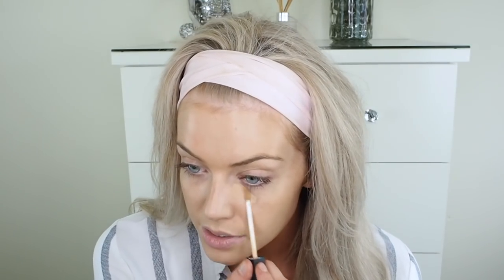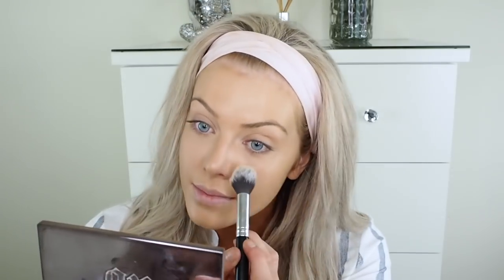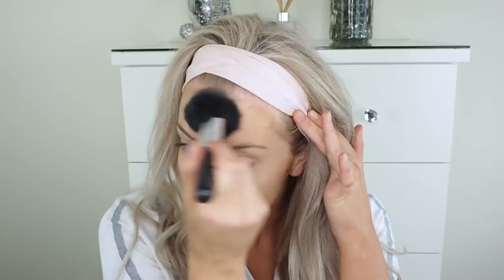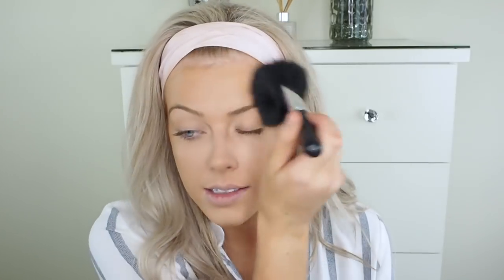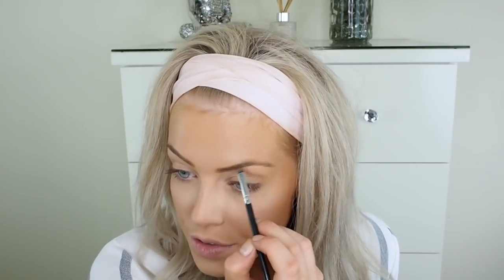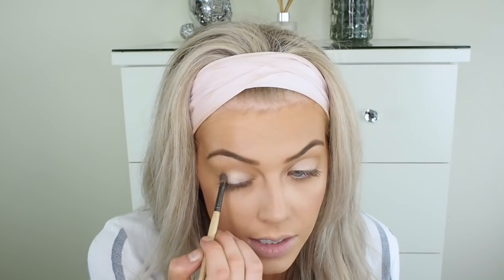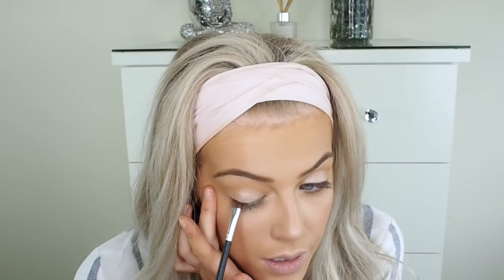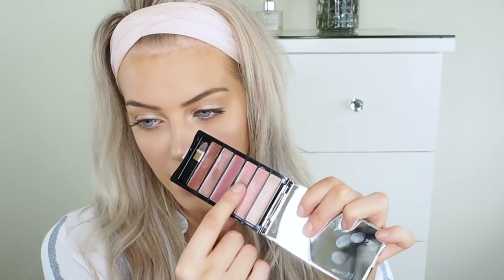Kendall Jenner Inspired Makeup | Work / Office / College / School Makeup | Chloe Boucher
Hey, guys! Everything you need to know is right here. Just click "show more"...

*Sorry the lighting is a bit off in this video, I've been playing around with my camera and have no clue how to work it yet so bare with me 😂*

●Products Used●
Face:

●Tan I’m wearing●
Bellamianta Dark Rapid Mousse

Their Instagram @zeroonesalon